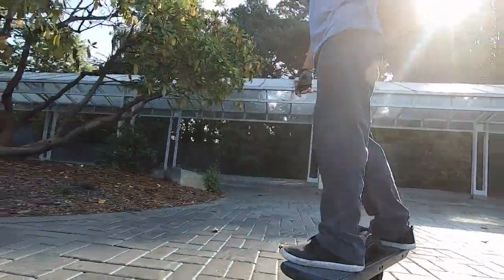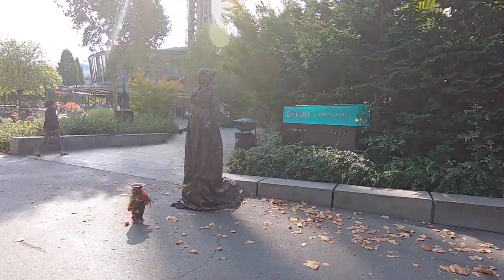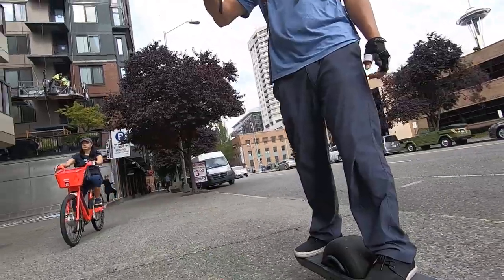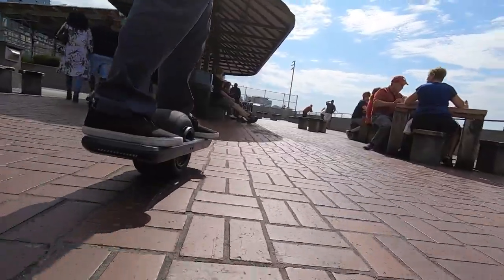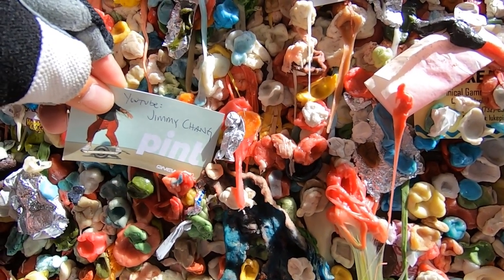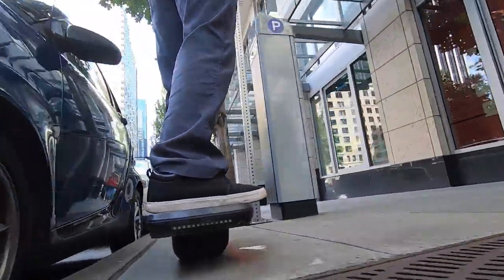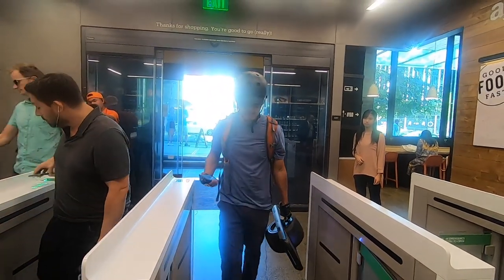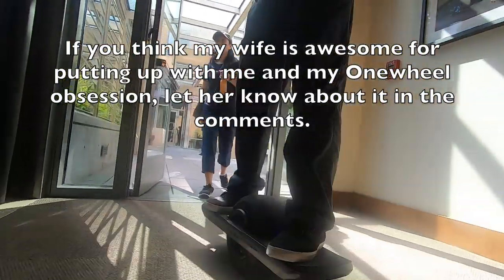Tour of Downtown Seattle on a Onewheel (part 4)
More footage from our Seattle trip and this time I tour downtown on the Onewheel Pint.

Thank you to SUPrents for providing the Pint to me for this trip! Want to demo a Onewheel Pint or XR before buying? SUPrents has a "try before you buy" Onewheel rental. Read this article for details and for a discount

My favorite selfie stick
GoPro Vlogging case
GoPro Mic
GoPro Mic adaptor
Dead Cats